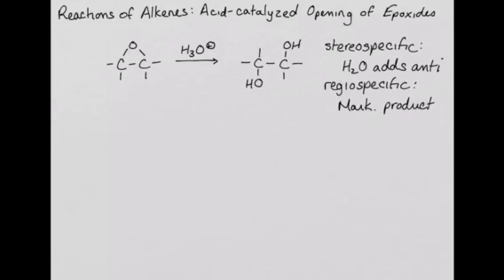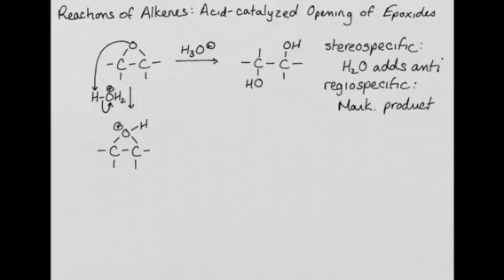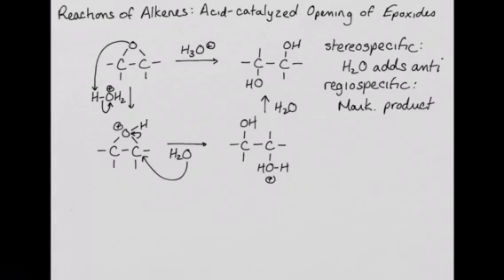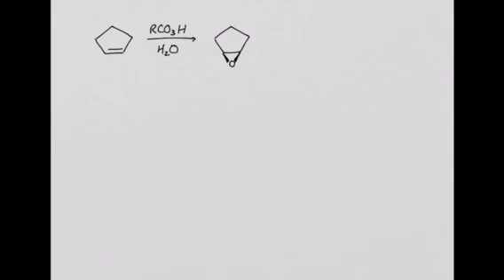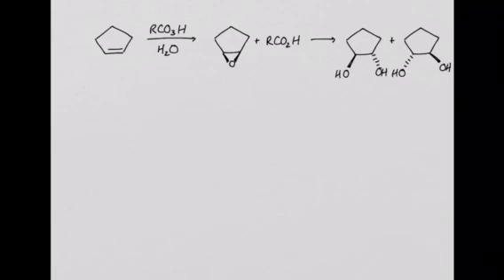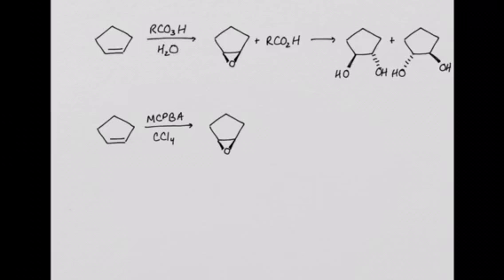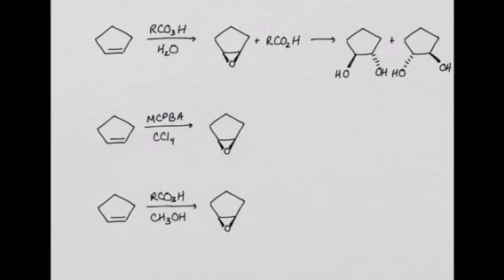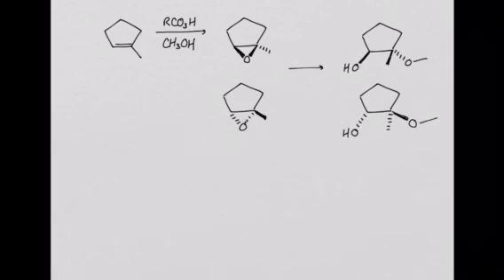Reactions of Alkenes: Acid-catalyzed Epoxide Opening